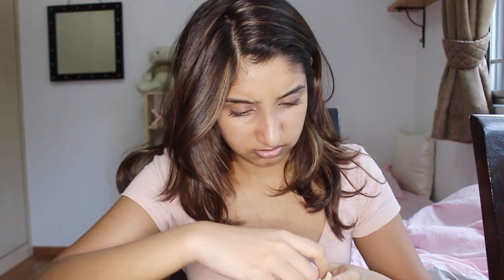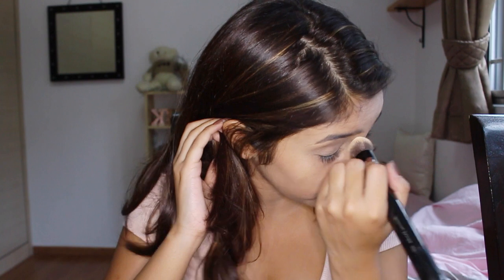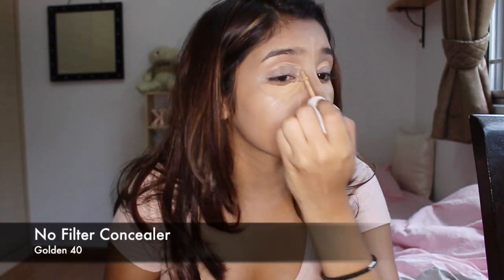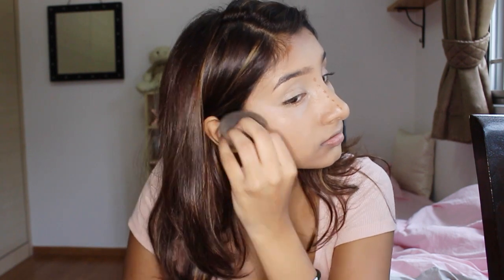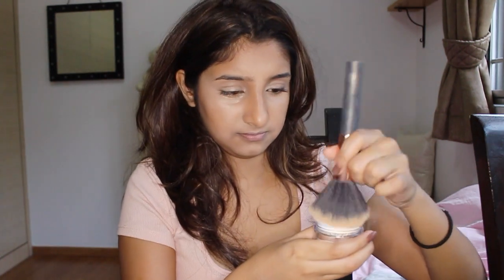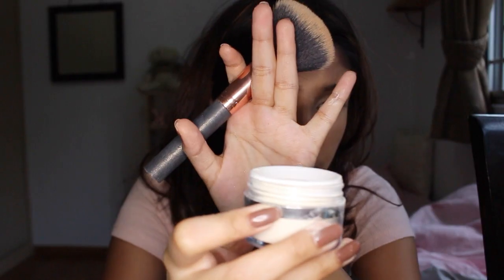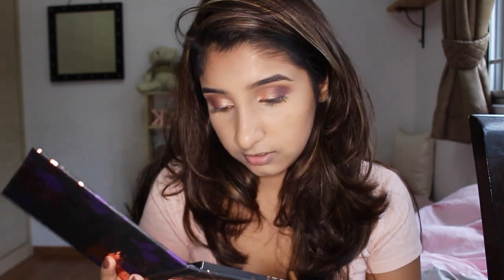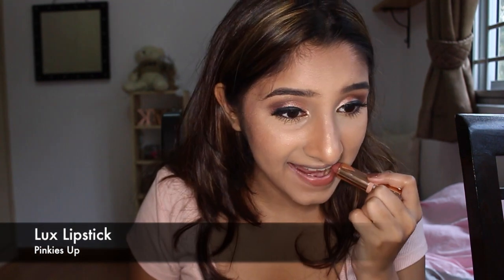COLOURPOP NO FILTER FOUNDATION, CONCEALERS AND SETTING POWDER | First Impressions & Review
Hey cuties! Hope y'all are having a great Sunday! Here’s a video of me doing a first face using Colourpop Cosmetics!! I not only give my first impressions on all their no filter products, but give my reviews as well! ♥

PRODUCTS USED